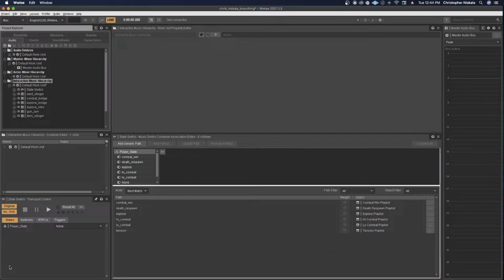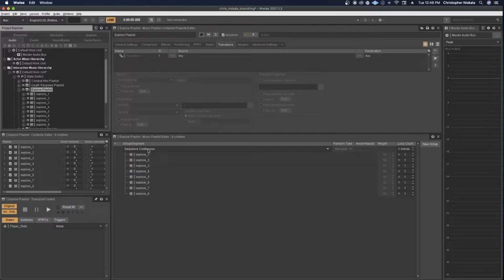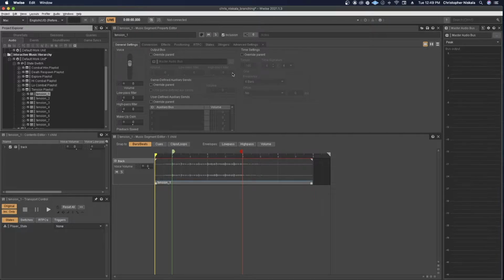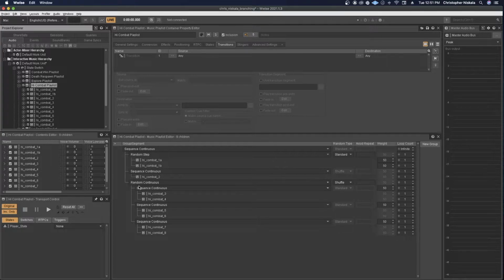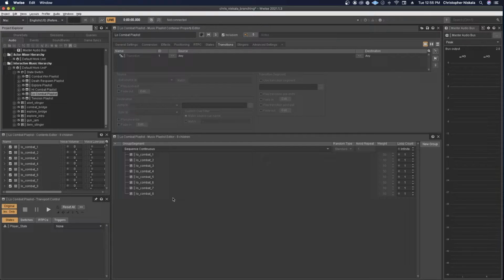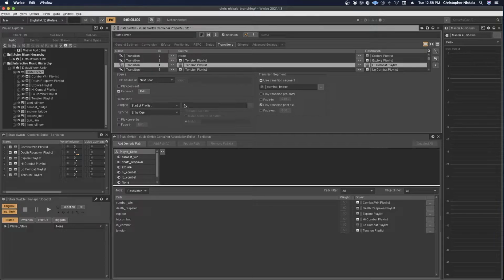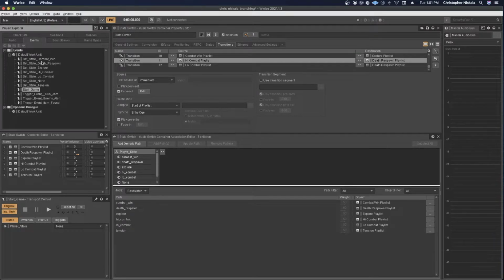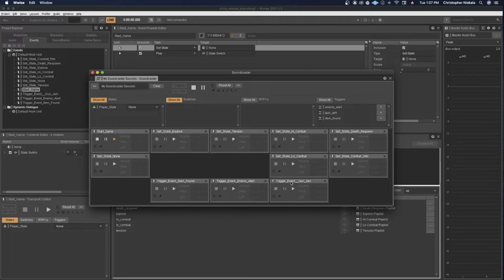Deathloop Rescore - Implementation in Wwise and Musical Breakdown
In this video I breakdown my process of creating adaptive music and implementing it into Wwise. I take you through the process of coming up with an idea for the music, how it should function within the game, and how I built the Wwise project. The final section is a demo of the music system along with gameplay footage from Deathloop.

0:00 Introduction
1:03 Let's Talk about Deathloop
1:57 Generating Ideas for Music
3:52 Tour of Wwise - Let's Dig In
14:45 Transitions - The Heart of the Matter
19:40 Soundcaster and Events
23:53 Demo - Music + Gameplay
30:00 Conclusion